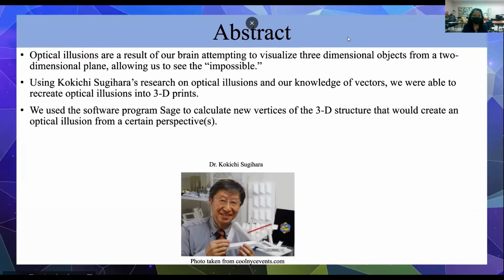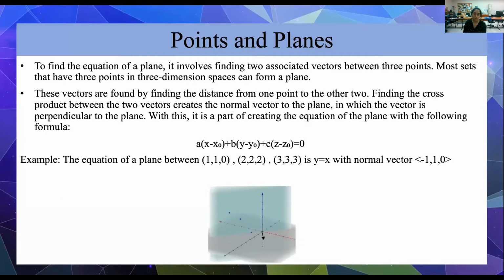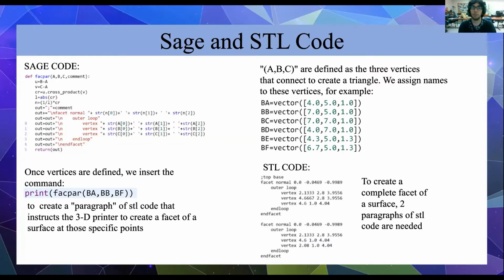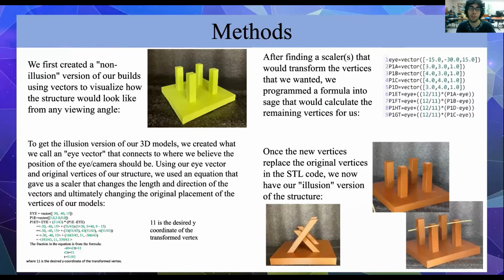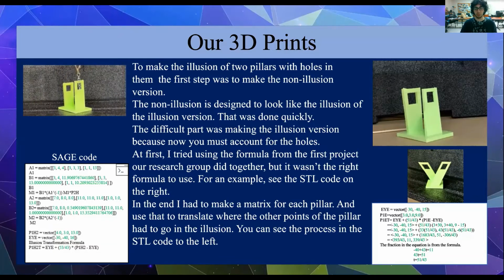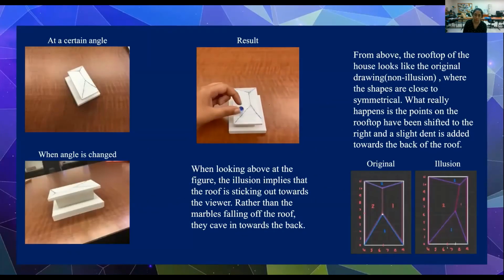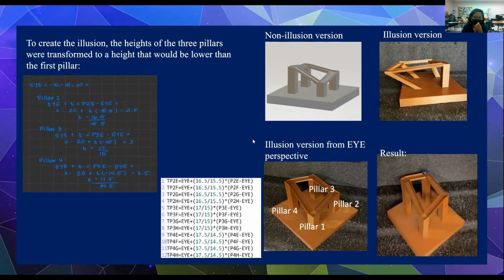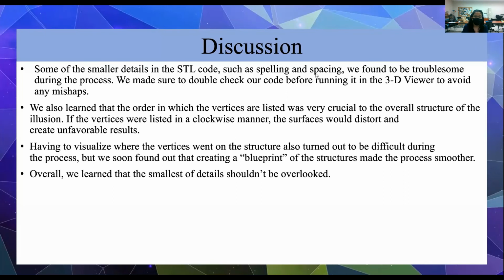SURE 2022 | The Math Behind Optical Illusions